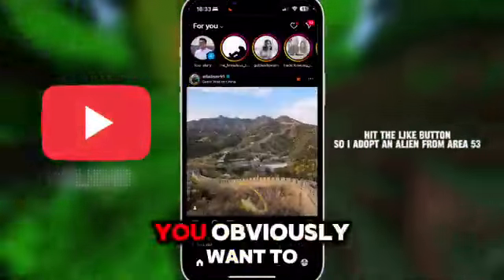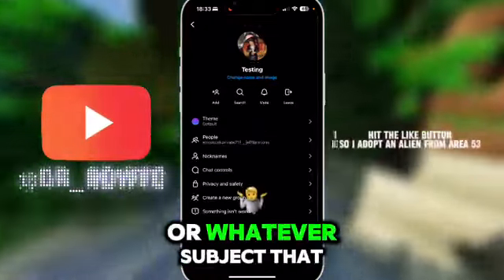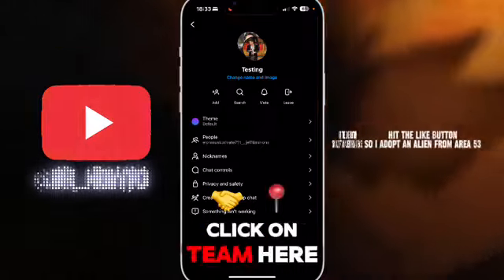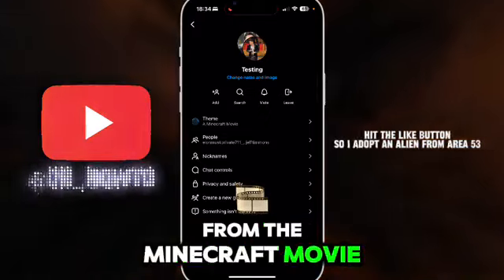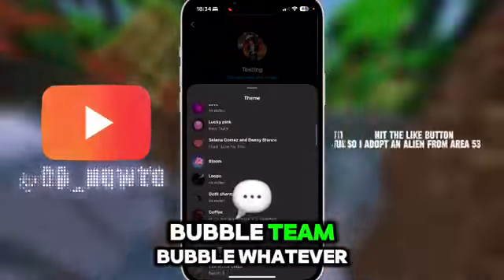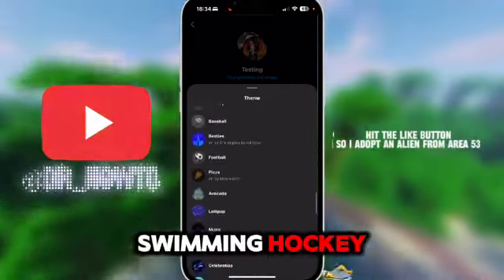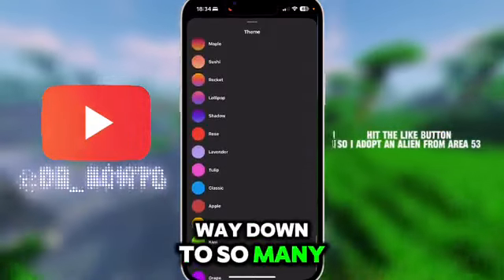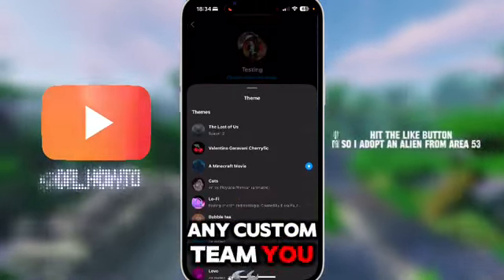How to Set Custom Backgrounds in Instagram Group Chats ✅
In this video you will learn How to Set Custom Backgrounds in Instagram Group Chats ✅

🧰 FREE Toolkit
Crypto tracker • sniper • wallet tracker • instant trading bot/terminal

●▬▬▬▬▬▬▬▬ 🔥 WEEX Exchange 🔥 ▬▬▬▬▬▬▬▬●